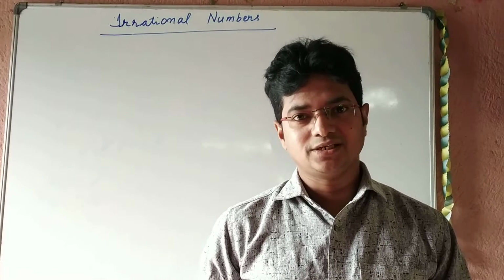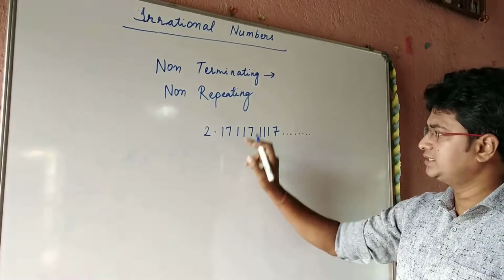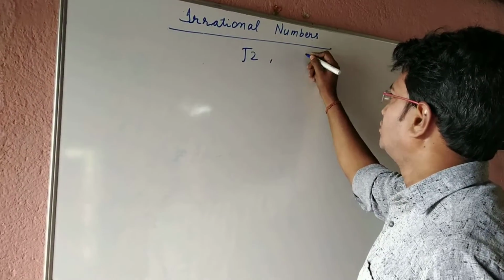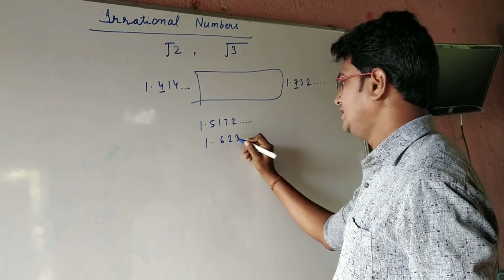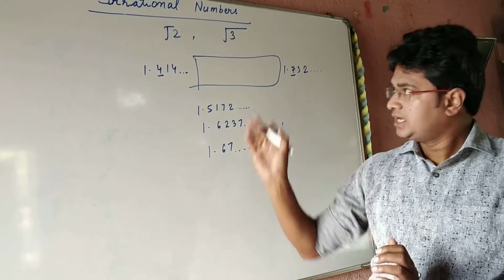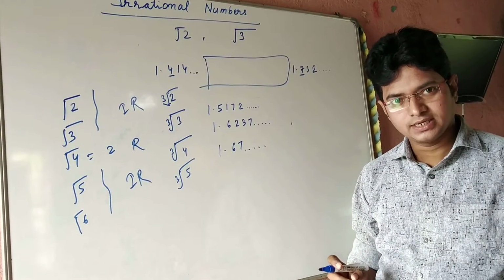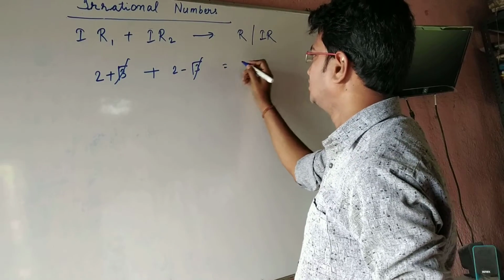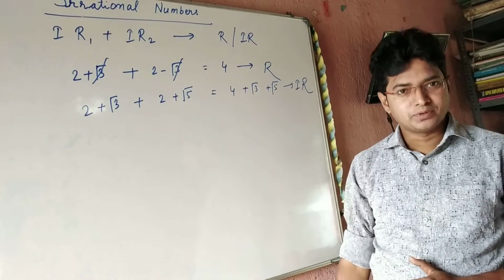Irrational Numbers cbse std-9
Irrational Numbers Std -9 cbse